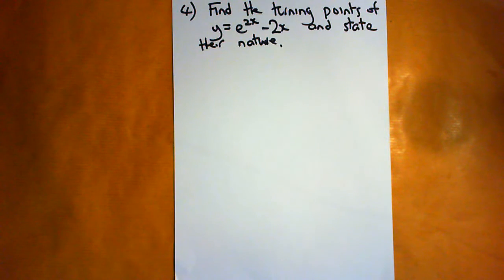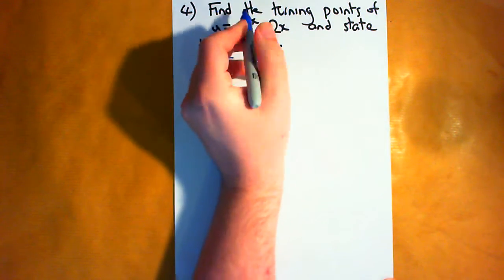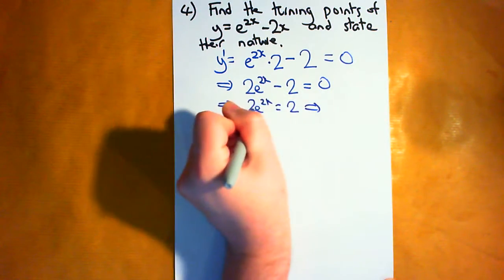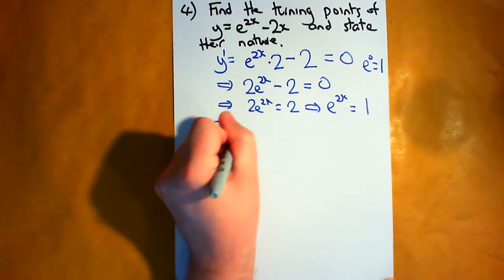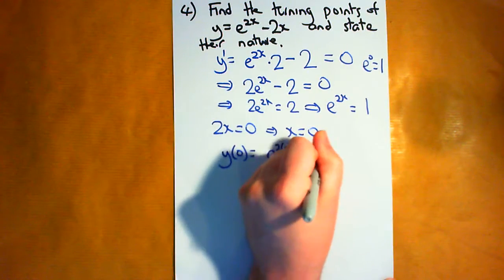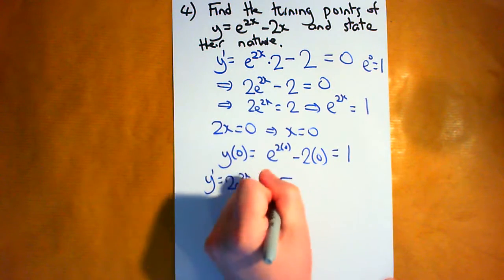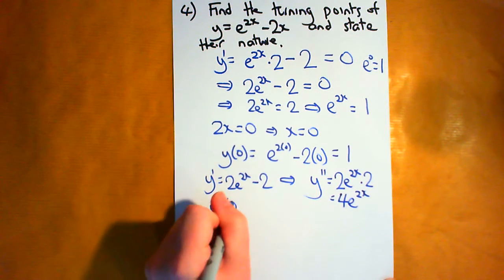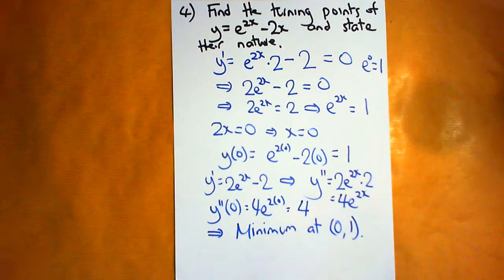Tutorial 14, Question 4